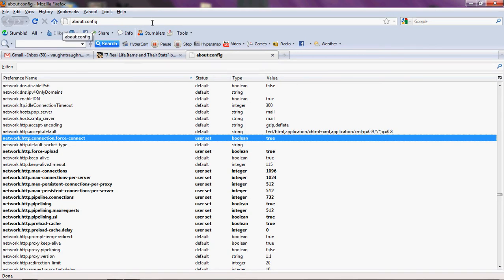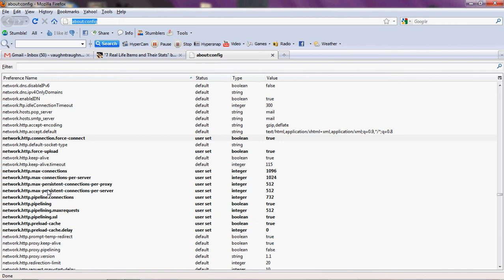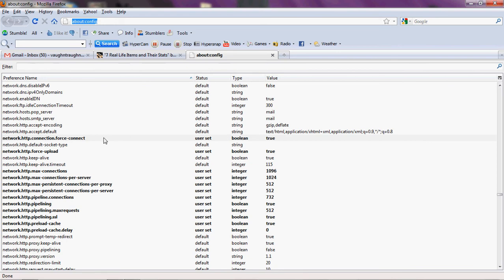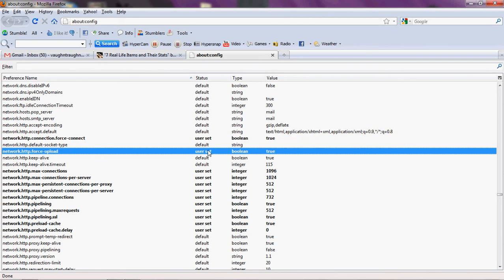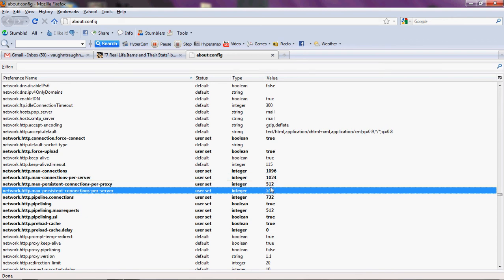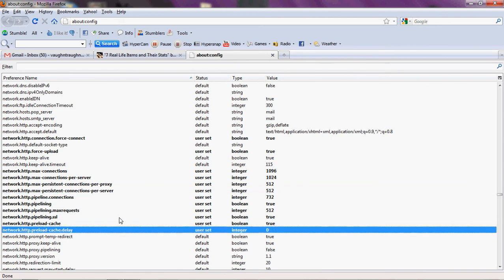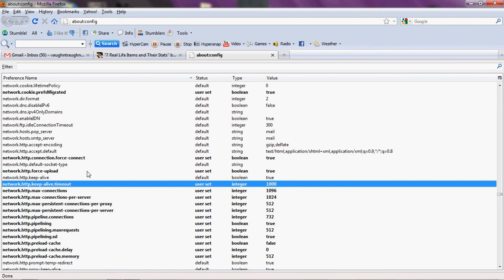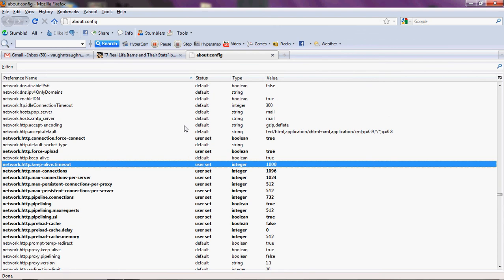Firefox Speed Booster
Speeding up firefox using core changes. Recommend viewing at 720p